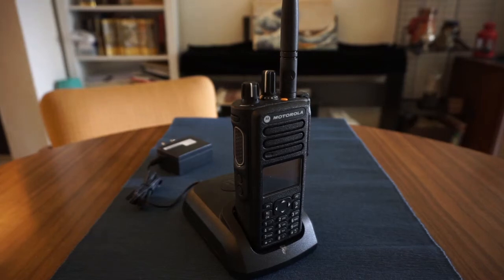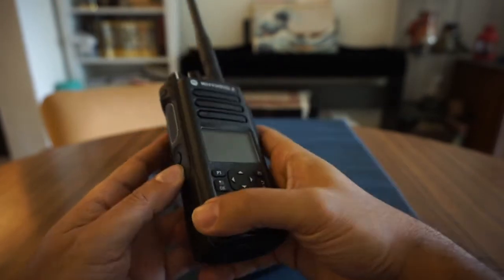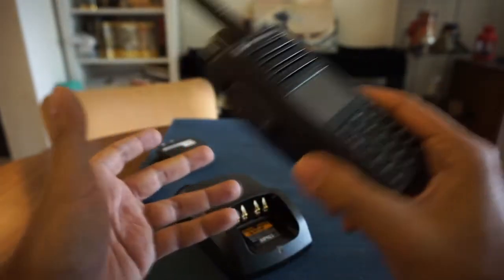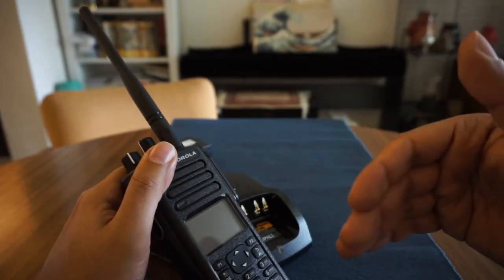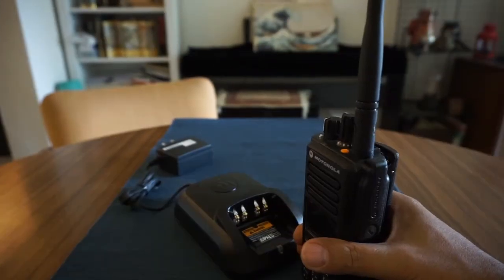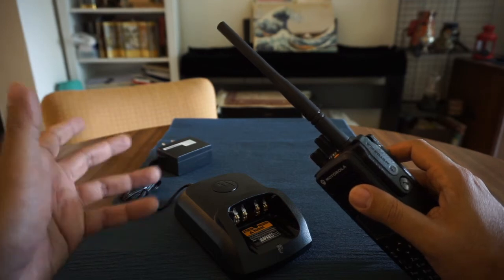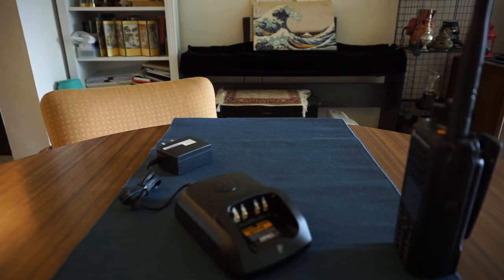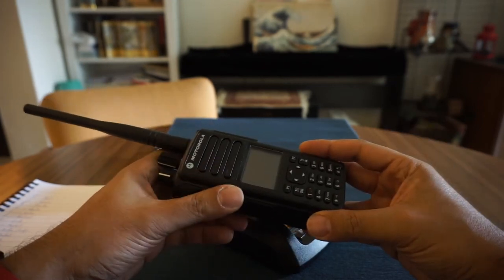Using an Emergency VHF Handheld Radio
A video on using handheld VHF devices for emergency communications, along with some tips and procedures on how to operate them. I will also go through the phonetic alphabet and other important things to keep in mind when communicating using these.